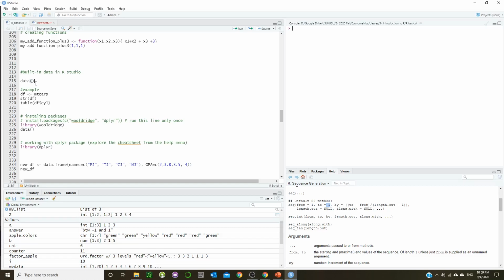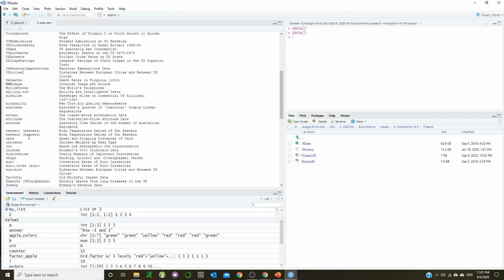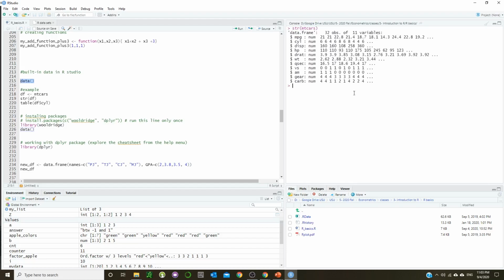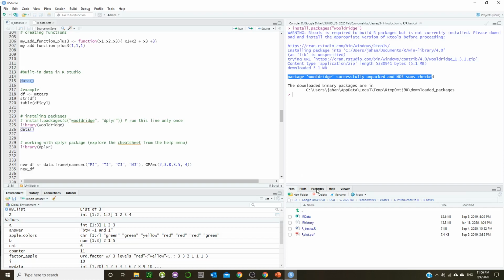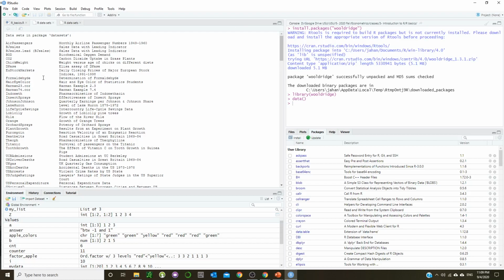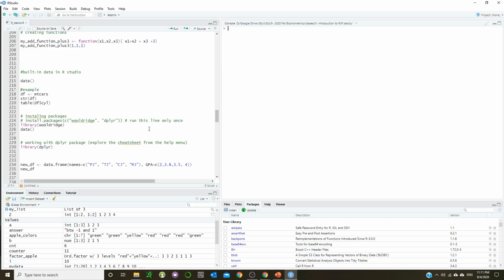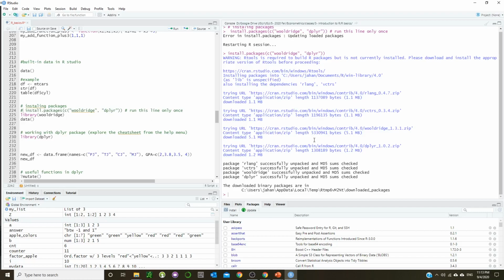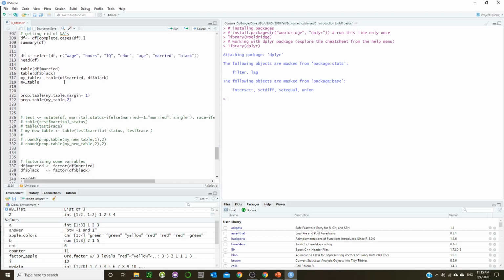R crash course - Part 5 Wooldridge package